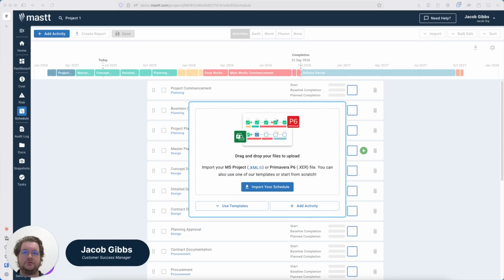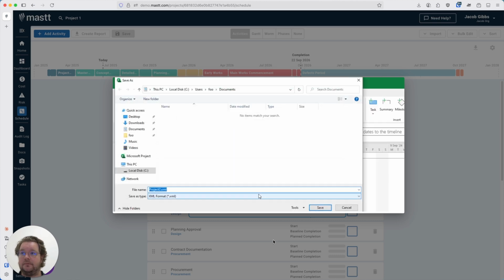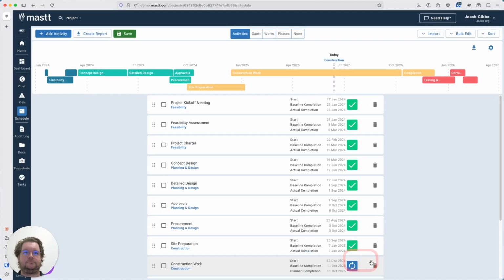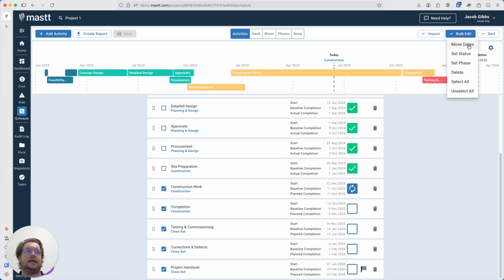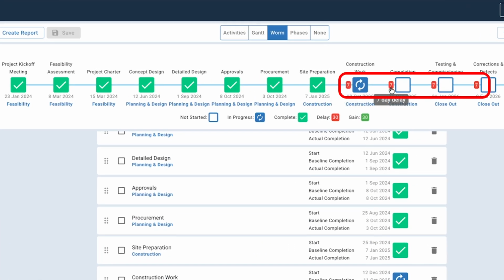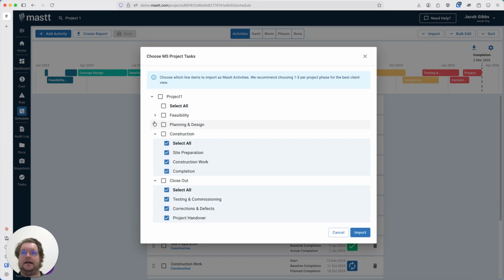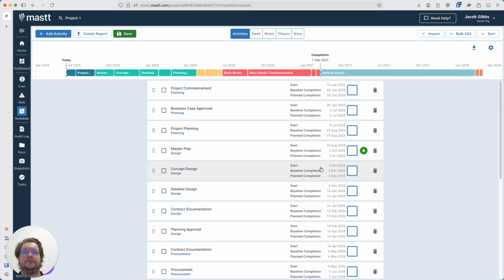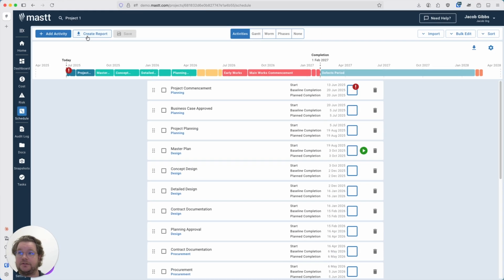Mastt Academy: Managing Project Schedules in Mastt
Welcome to Mastt Academy! This video demonstrates how to manage project schedules in Mastt with precision, covering everything from importing baseline data to tracking progress and optimising timelines for real results.

🎯 What you'll learn:
- Import schedules seamlessly from Microsoft Project or Primavera P6
- Create and edit schedule activities directly within Mastt
- Visualise your project timeline using multiple view formats
- Identify and track delays with built-in monitoring tools
- Make strategic schedule adjustments to keep projects on track
- Maintain schedule accuracy for reliable stakeholder reporting

🏗️ About Mastt:
Mastt is cloud-based project management software purpose-built for capital projects. It brings cost, risk, and schedule management into one platform, helping project teams, including project managers, asset owners, consultants, and stakeholders, gain real-time control and visibility. Mastt helps teams streamline budgeting, forecasting, risk tracking, and reporting to deliver projects faster, reduce admin, and keep everyone aligned.